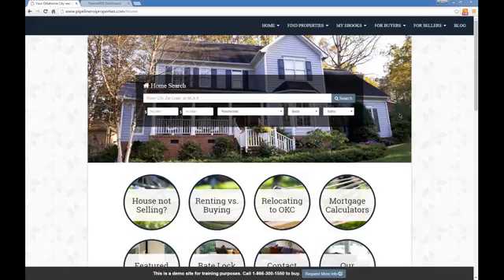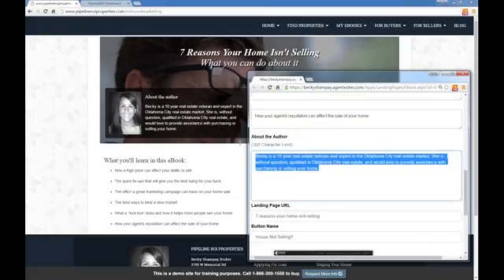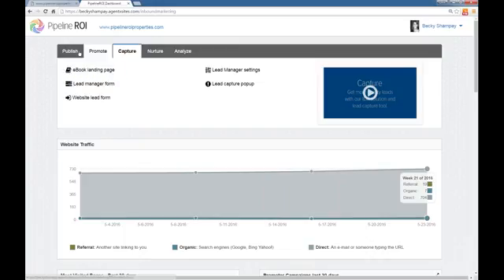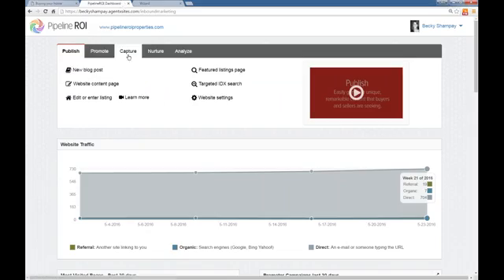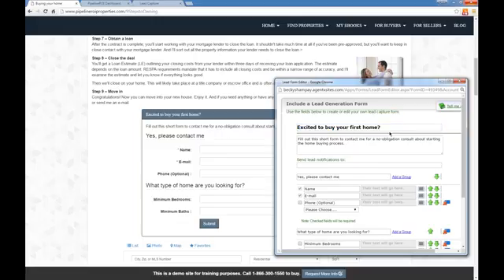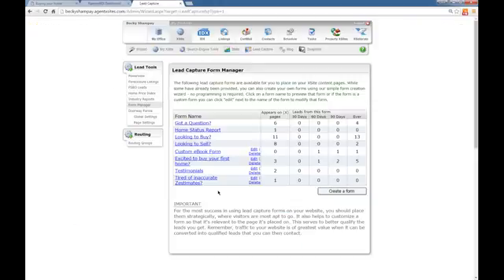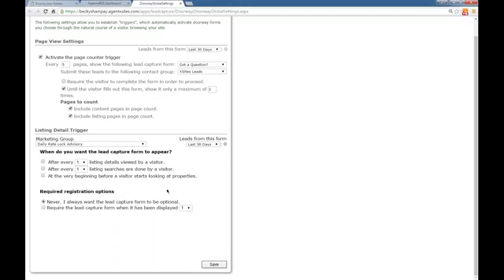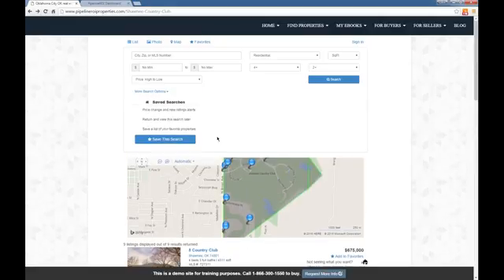Setting Up Lead Capture on Your Site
This video will take you through setting up all the options that come with your Pipeline ROI Platform and includes some helpful tips for best practices.